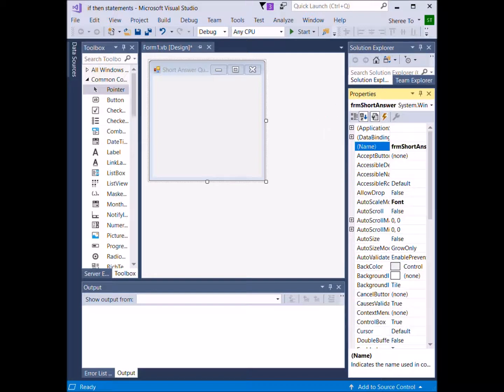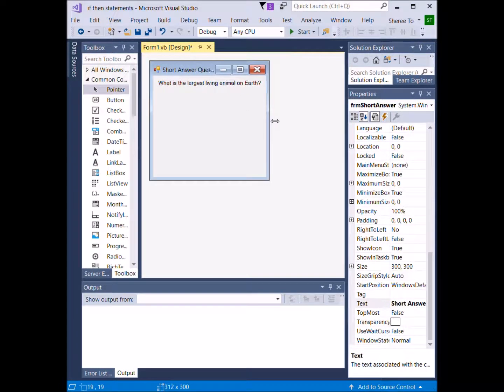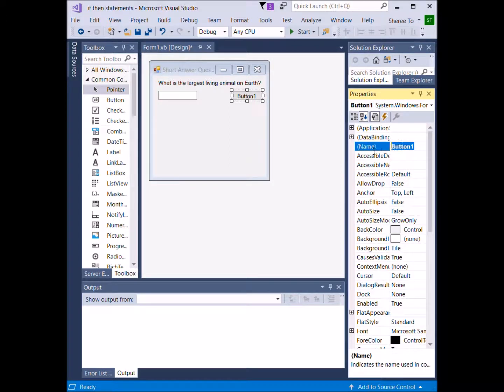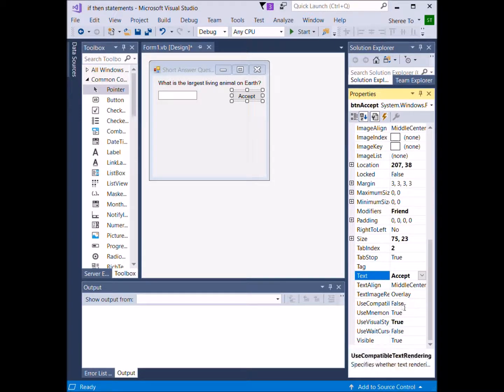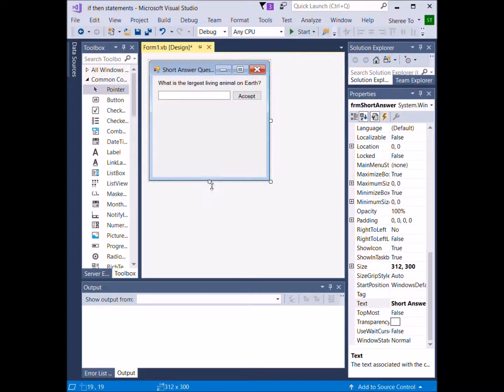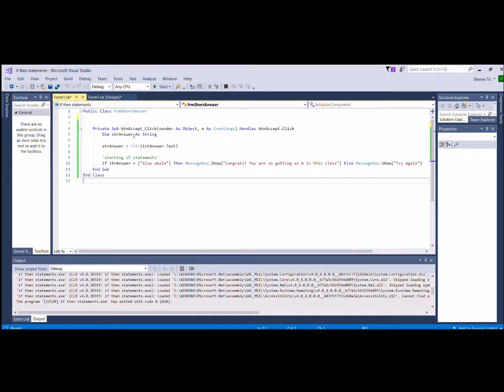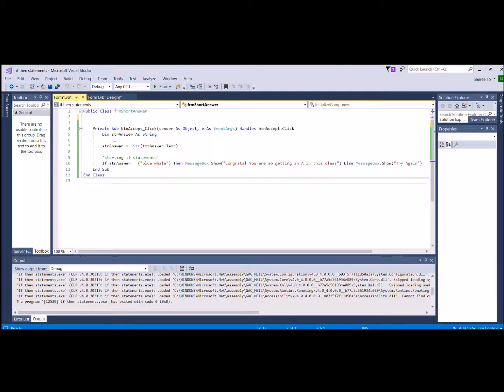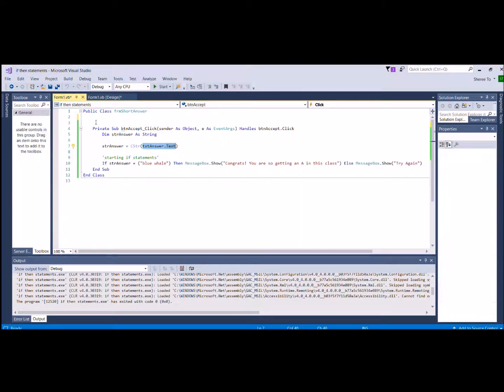One Question Quiz-Short VB tutorial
about If and Then Statements
This is for my Bus 92 class